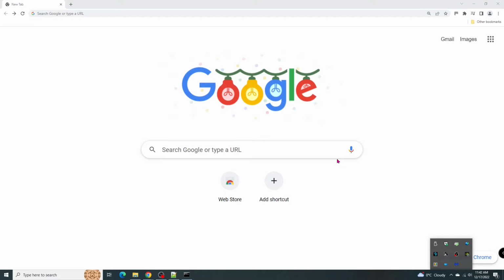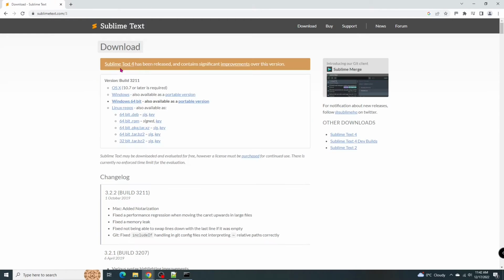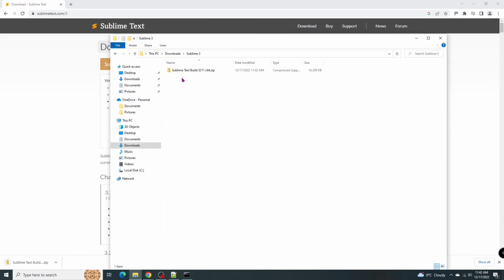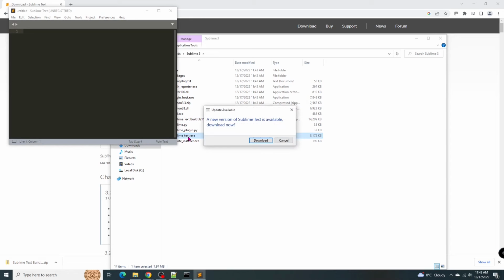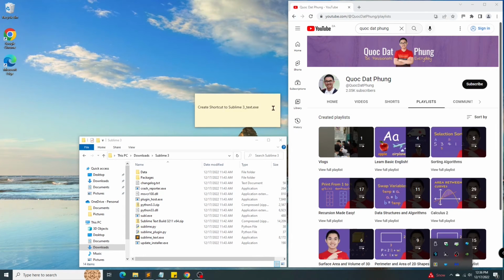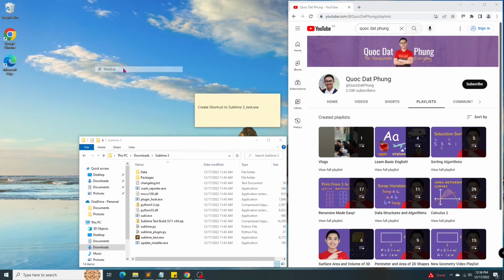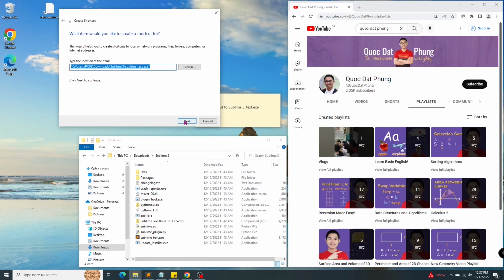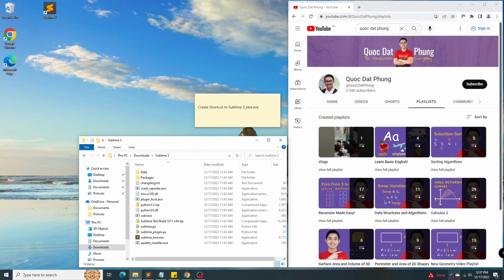How to Install Sublime Text Editor on Windows 10 (2023)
In this video, I am going to show you step by step on how to Install Sublime Text Editor (Shareware). Sublime Text Editor is a power full text editor, used for editing the source codes.  Sublime Text Editor has many features, like syntax highlight, auto- completion, auto-save, spell check, customized hot keys, and many plug-ins. After installation, you can use Sublime Text Editor to type in any programming language. Also, you should install Sublime Text Editor is a lot faster than IDE because Sublime Text Editor is simply a text editor.